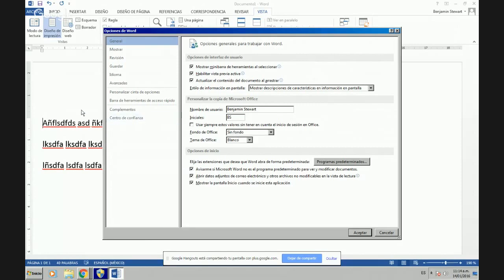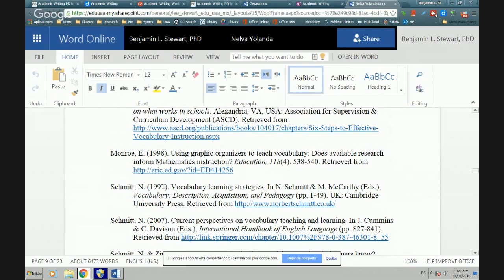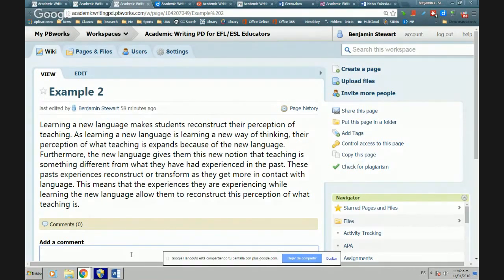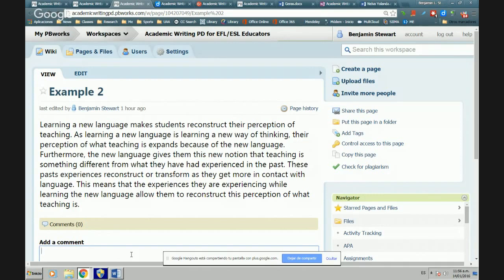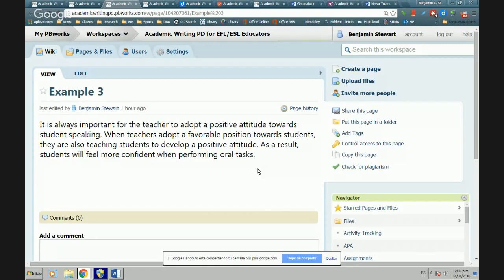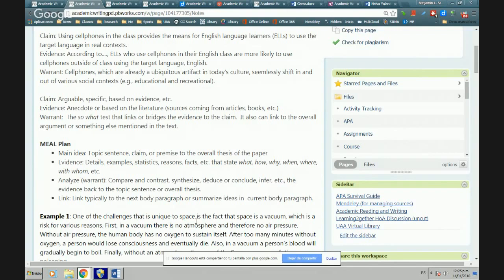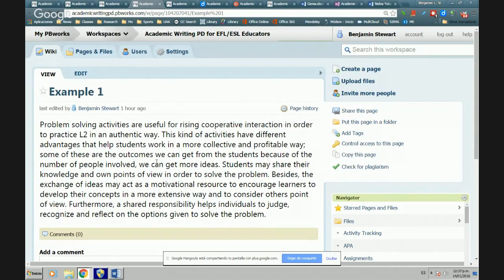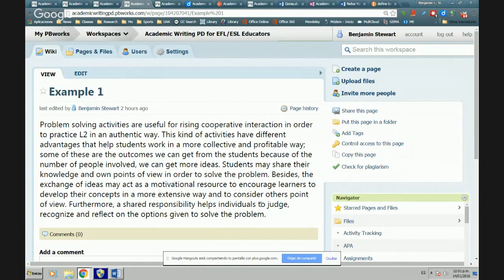Academic Writing Workshop for EFL/ESL Educators (day 4)